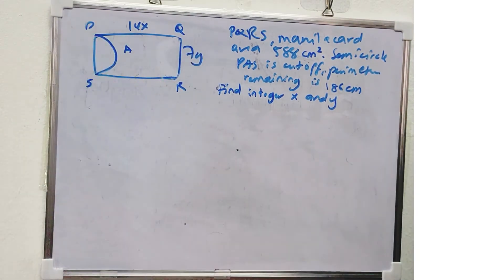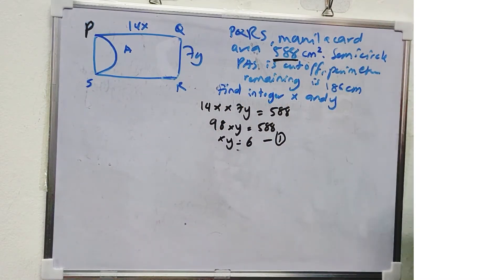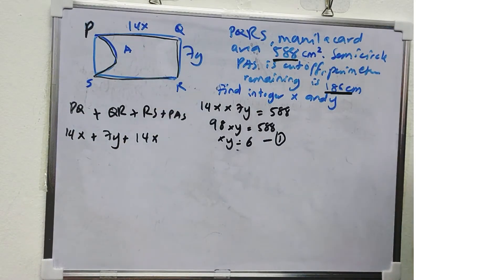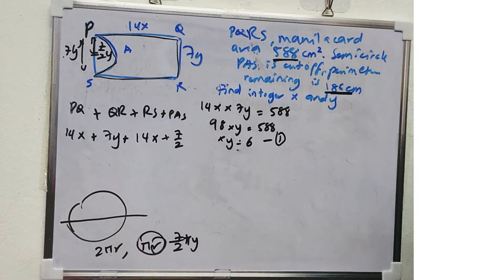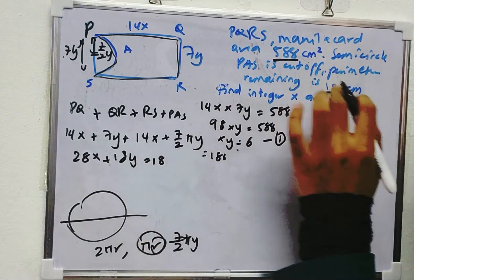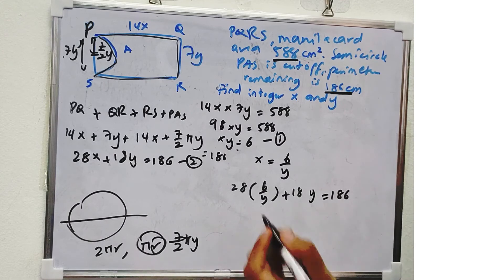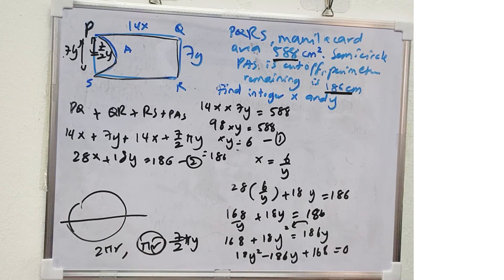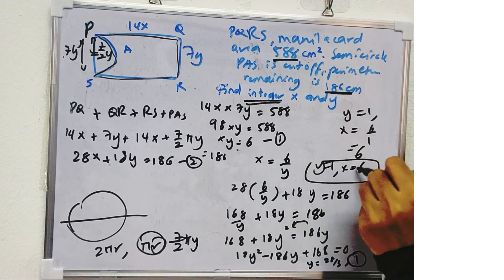Model Add Maths Paper 2 Simultaneous Equation Q8